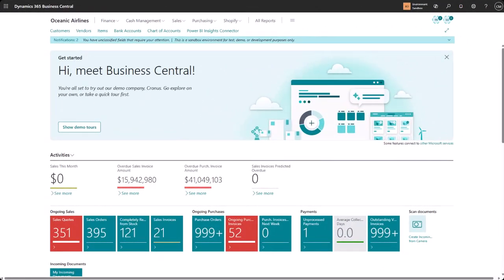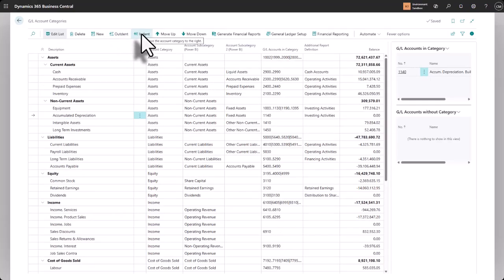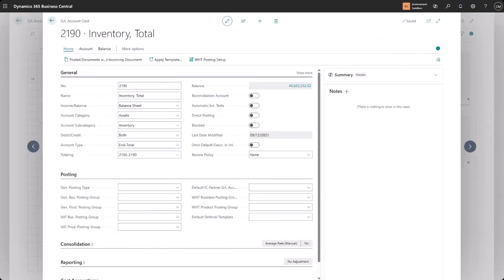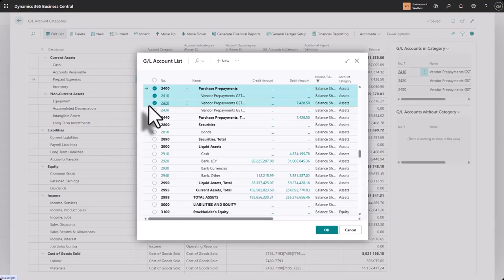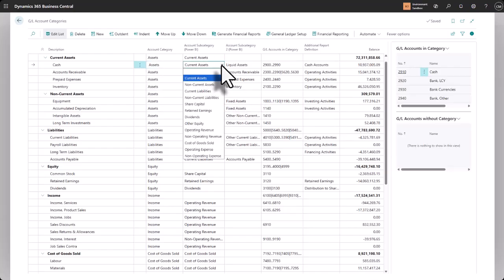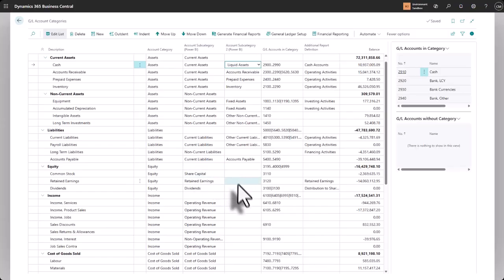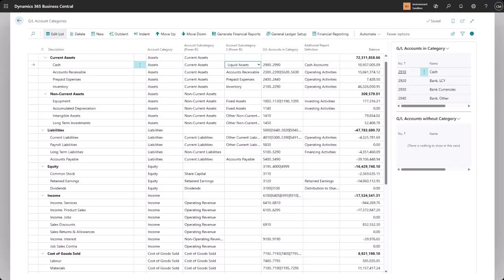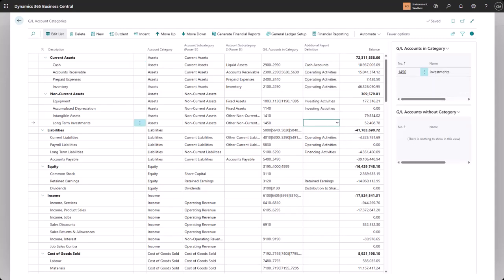GL Account Setup Tutorial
G/L Account Categories in Microsoft Dynamics 365 Business Central | Financial Reporting Setup for Power BI

Are your Balance Sheet, Income Statement or Power BI financial reports showing incorrect or missing values?

In this tutorial, you'll learn how to correctly configure G/L Account Categories in Microsoft Dynamics 365 Business Central to ensure accurate financial reporting with Business Central Insights. Discover how G/L Account Categories define your financial reporting structure, improve Balance Sheet and Income Statement accuracy, and ensure key financial KPIs such as EBITDA, Working Capital and liquidity ratios are calculated correctly.

Whether you're implementing Business Central for the first time or troubleshooting reporting issues, this guide will help you build a reliable financial reporting structure that both Business Central and Power BI can trust.

In this video you'll learn how to:

✅ Configure G/L Account Categories correctly in Business Central
✅ Assign G/L accounts to the correct financial categories
✅ Build accurate Balance Sheet and Income Statement structures
✅ Configure Power BI Account Subcategories for financial reporting
✅ Generate reliable financial KPIs and ratios
✅ Avoid blank or incorrect Power BI reports
✅ Generate standard financial reports directly from Business Central
✅ Configure multiple companies for consolidated financial reporting

Why are G/L Account Categories important?

G/L Account Categories are more than just an organisational tool—they define how Business Central and Power BI interpret your financial data.

Correct configuration helps ensure:

Accurate Balance Sheet reporting
Correct Income Statement structure
Reliable EBITDA calculations
Working Capital analysis
Current Ratio and Quick Ratio calculations
Accurate financial KPIs and dashboards
Consistent reporting across multiple companies
Trusted financial reporting for Power BI

Without properly configured categories, reports can display blank values, incorrect totals or duplicated lines.

This tutorial is ideal for:

Finance Directors
Financial Controllers
Management Accountants
Business Central Consultants
ERP Administrators
Power BI Developers
Business Central Partners

What are G/L Account Categories in Business Central?

G/L Account Categories organise your Chart of Accounts into standard financial classifications such as Assets, Liabilities, Equity, Income, Cost of Goods Sold and Expenses. These categories provide the structure for financial reporting in both Business Central and Power BI.

Why are my Power BI financial reports showing blank or incorrect values?

One of the most common causes is incomplete or incorrect G/L Account Category mapping. Every G/L account should be assigned to the appropriate category to ensure financial statements, KPIs and ratios calculate correctly.

What are the Power BI Account Subcategory fields used for?

Business Central Insights uses the Power BI Account Subcategory fields to correctly classify accounts for financial KPIs and ratios, including EBITDA, Working Capital, Current Ratio and Quick Ratio.

Do G/L Account Categories need to match across multiple companies?

Yes. For accurate consolidated reporting, the category hierarchy, order and naming should remain consistent across all Business Central companies to avoid duplicated lines and inconsistent reporting.

💬 Have questions about Business Central financial reporting or Power BI?